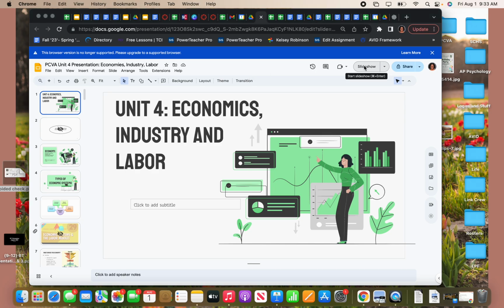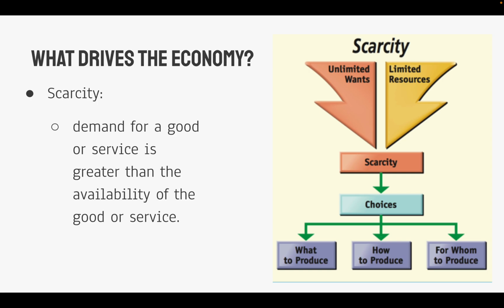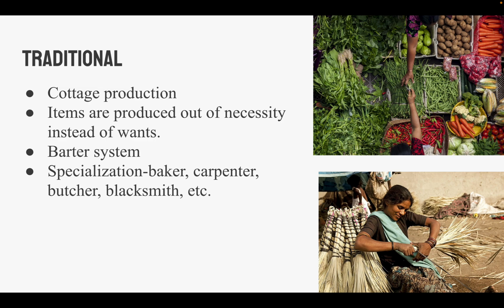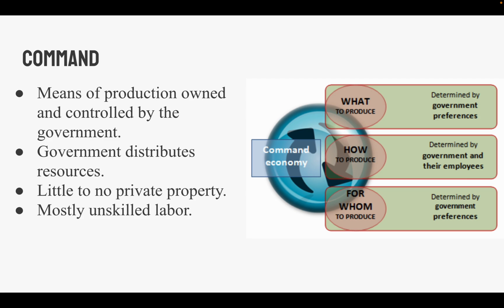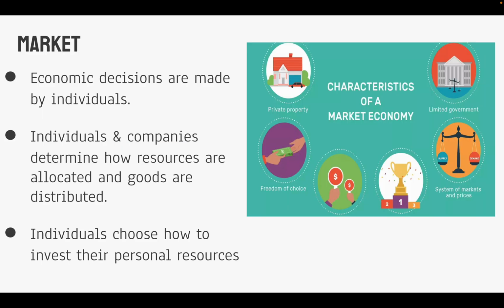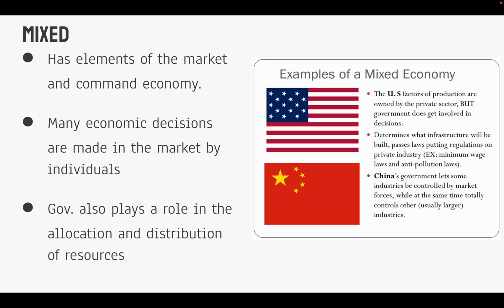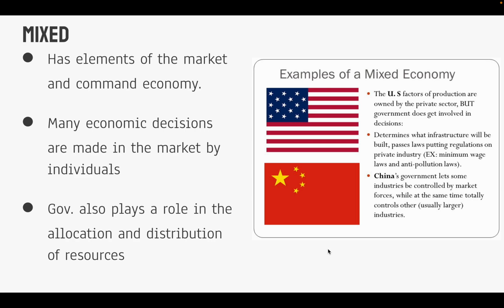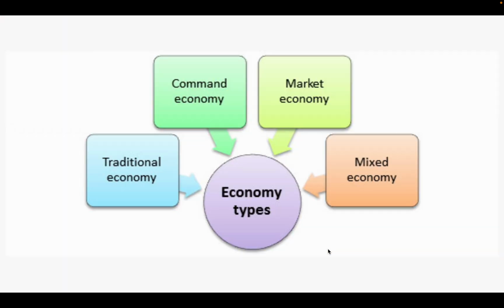Intro to Economic